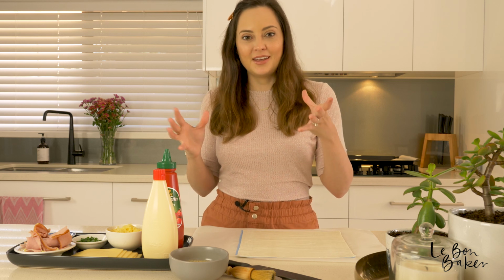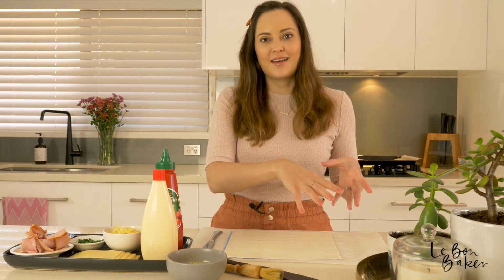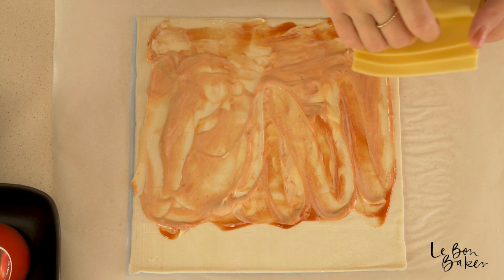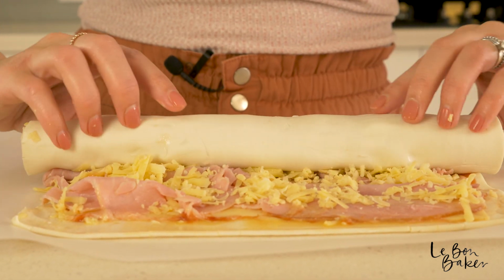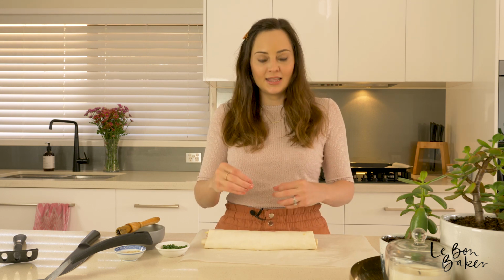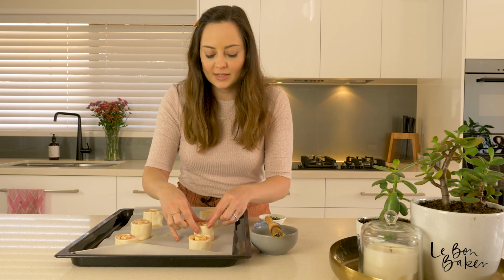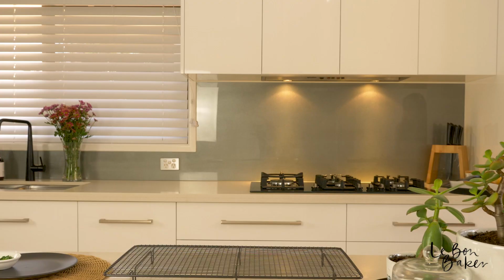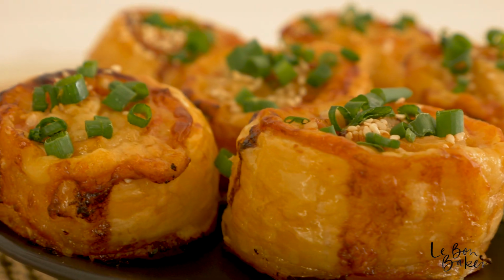EASIEST HAM AND CHEESE SCROLLS | Quick and Easy Ham and Cheese Scrolls Recipe | Le Bon Baker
EASIEST HAM AND CHEESE SCROLLS | Le Bon Baker

Learn how to make quick and easy ham and cheese scrolls with this super tasty recipe!  Golden and flaky pastry wrapping the tasty ham, and cheese oozing out the centre - this is a recipe that the whole family will love! A tasty appetizer or lunchbox surprise. Most of the ingredients you'll probably already have at home.

INGREDIENTS
1 x sheet puff pastry
100g ham
4 x slices of your favourite cheese (I used smoked gouda)
1/3 cup cheddar cheese
1 tbsp tomato sauce / ketchup
1 tbsp mayonnaise
egg wash (1 x egg & a dash of water whisked)
optional - sesame seeds and spring onions or chives to garnish

Makes 6 scrolls.

KITCHEN ESSENTIALS
✧ Marble Cheese Cutting Board
✧ Kitchen Aid
✧ Digital kitchen scale
✧ Revolving Cake Turntable
✧ Measuring Cups
✧ Bakeware Set
✧ Pie Dish
✧ Donut Baking Tray
✧ Reusable Stasher Bags

MUMMA & TWIN THINGS
✧ Belly Butter
✧ Bio Oil
✧ Skin Therapy Oil
✧ Twin Z Pillow
✧ Baby Playmat
✧ Bassinet on wheels
✧ Ceramic Portable Mug
✧ Water Bottle
✧ Electric breast pump
✧ Baby bottles
✧ Baby Carrier
✧ Nappy Caddy
✧ Full Body Pillow

CAMERA GEAR
✧ Camera 1 - for best video capabilities incl. 5K
✧ Camera 2 - cheaper & best for photography
✧ Main wide camera lens
✧ Second camera lens for close ups
✧ Essential recording monitor
✧ Sturdy & light tripod
✧ SD cards
✧ Cheap studio lighting kit
✧ Pro hybrid LED and Flash studio lighting kit
✧ Speedflash for photography
✧ High quality audio mic
✧ SSD to edit 4K footage faster
✧ Hard drives for media storage
✧ Noise-cancelling headphones for editing
✧ Camera bag
✧ 4K lightweight travel drone (vlogs)
✧ Bigger, better drone (vlogs)